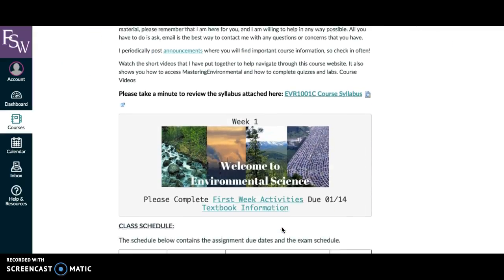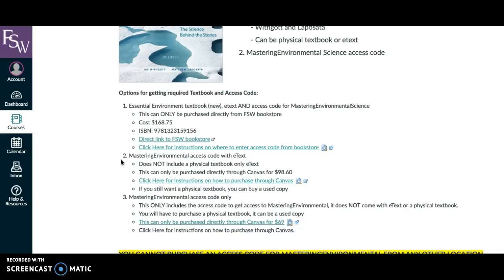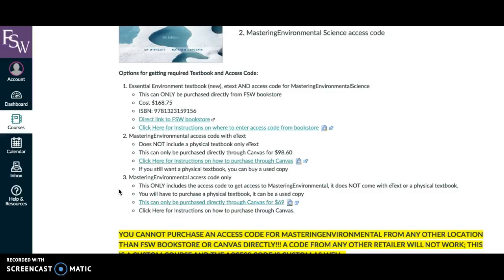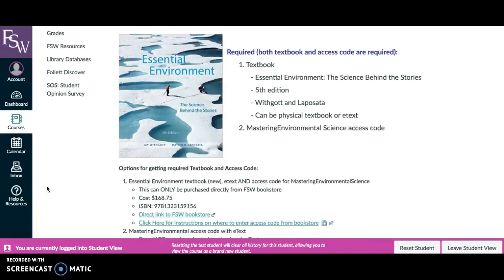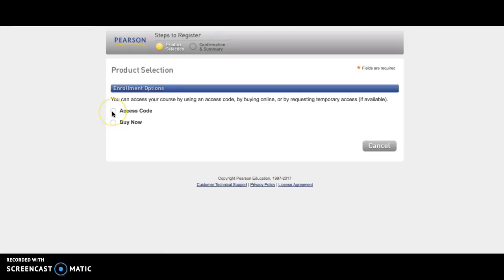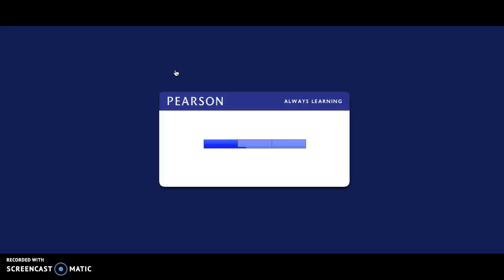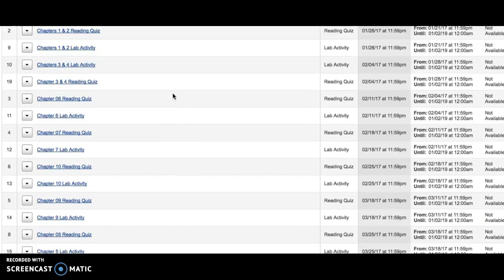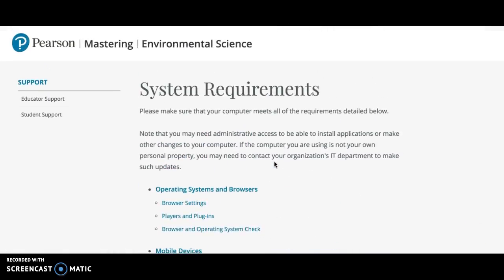Textbook Information and MasteringEnvironmental